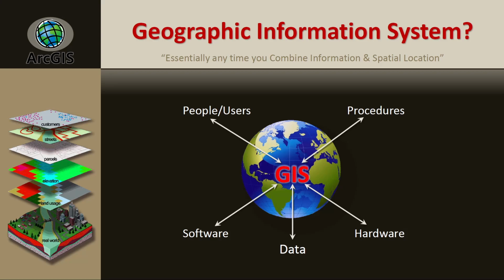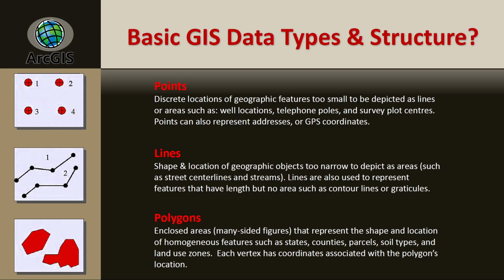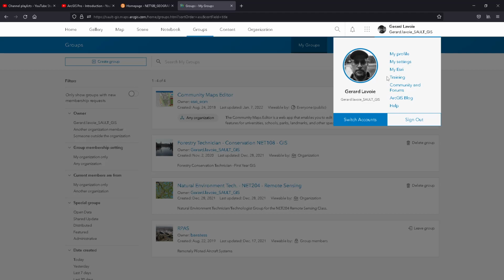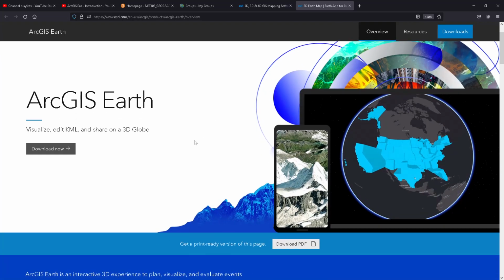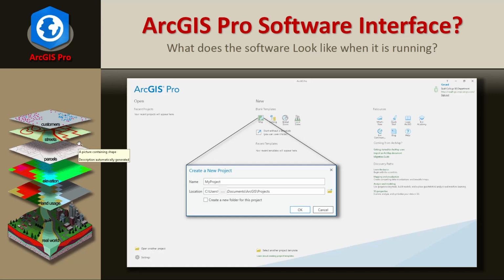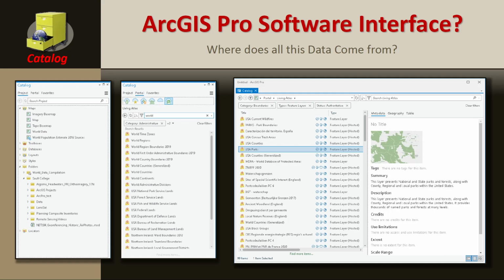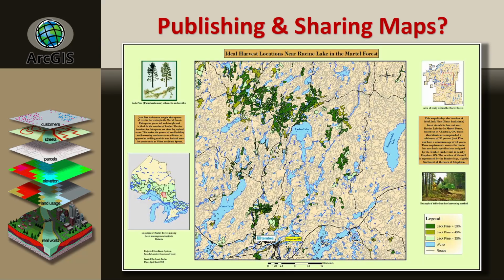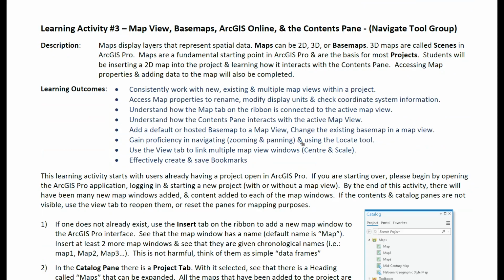ArcGIS Pro - Introduction PPT & Activity 2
In this video I present materials introducing GIS & how I understand the ArcGIS Software & its resources.